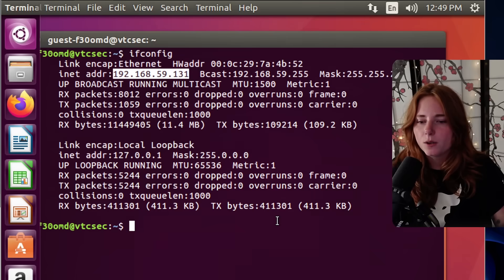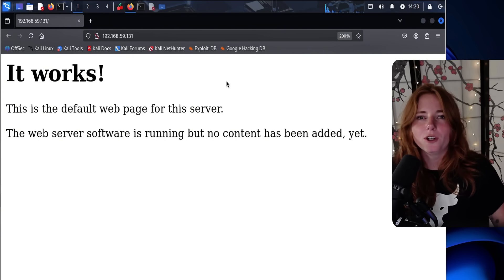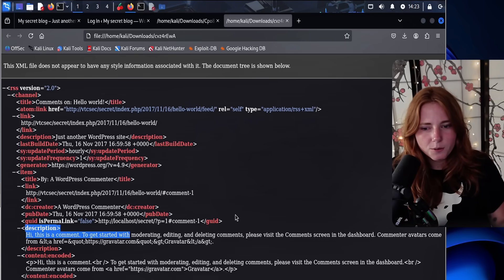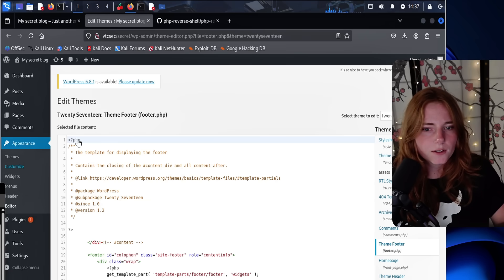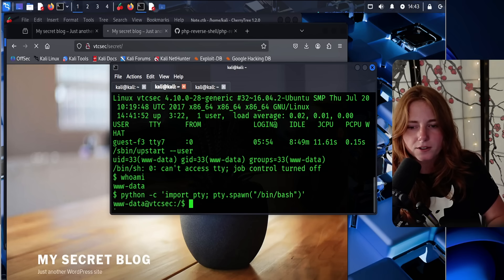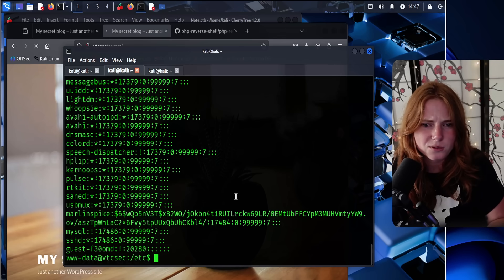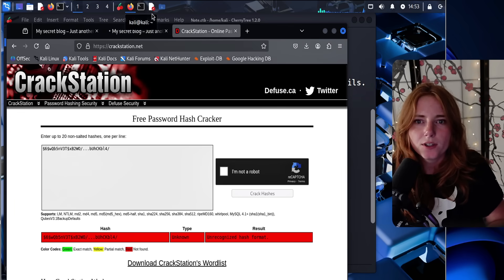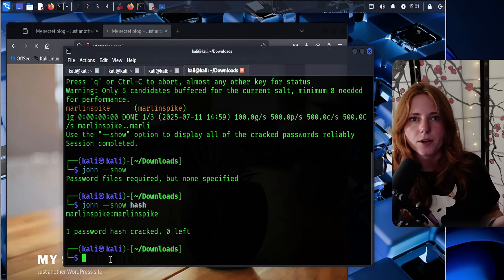I Legally Hacked a Website in 10 Minutes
Time was running out, and I had 10 minutes to ethically hack a WordPress website.